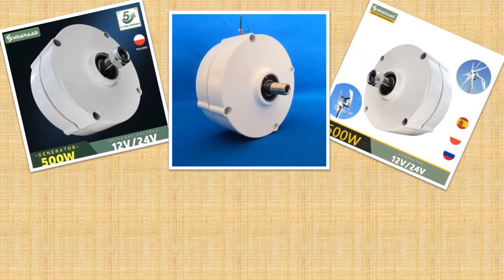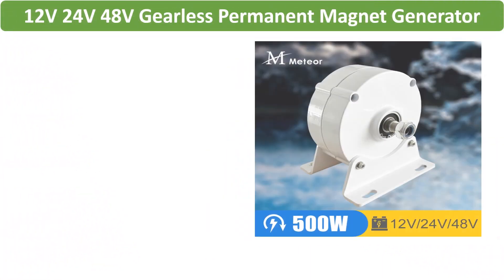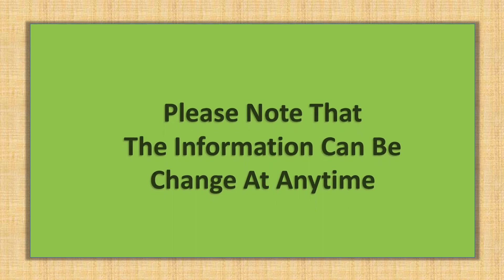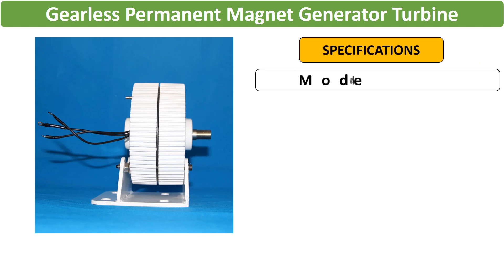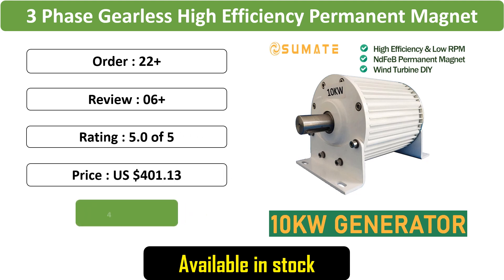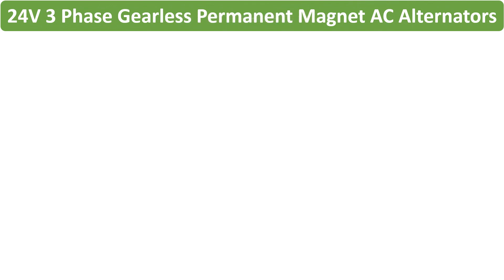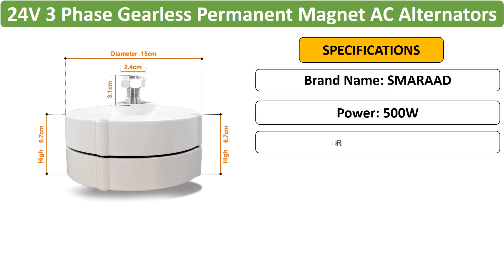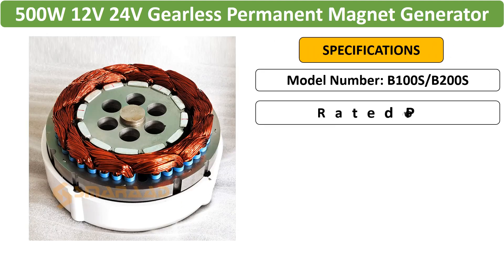Top 5 Best Gearless Permanent Magnet Review in 2024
5. 500W 12V 24V 48V Gearless Permanent Magnet Generator Turbine Low Speed For Water Conservancy And Wind Power Household

4. Gearless Permanent Magnet Generator Turbine Low Speed 1000W 12V 24V 48V For Water Conservancy And Wind Power Household 220V

3. Low RPM Generators 10KW 48V 96V 220V AC 3 Phase Gearless Generator 10000W High Efficiency Permanent Magnet Alternator With Base

2. Generators 500W Low Speed 12V 24V 3 Phase Gearless Permanent Magnet AC Alternators for Wind Water Turbine for Home Use

1. Low Speed 500W 12V 24V Gearless Permanent Magnet Generator For Wind Turbines And Water Turbines